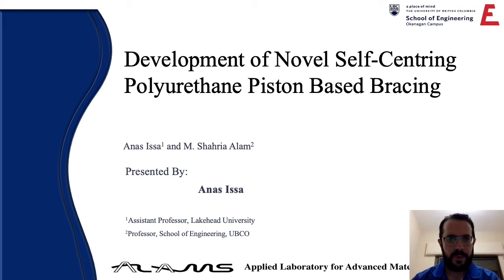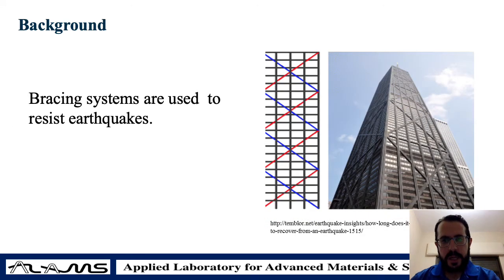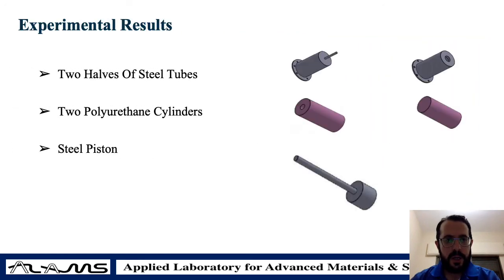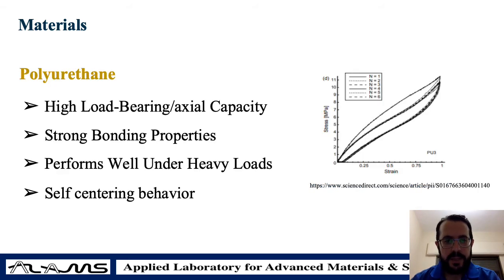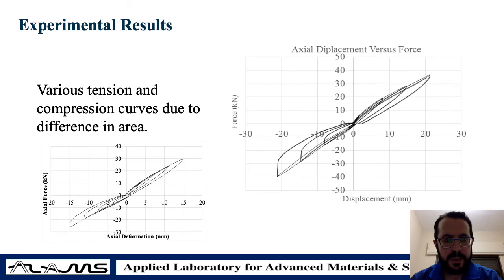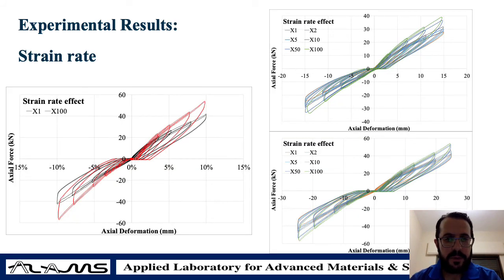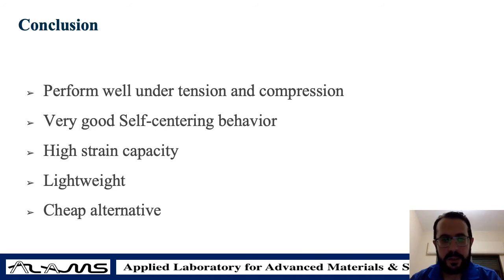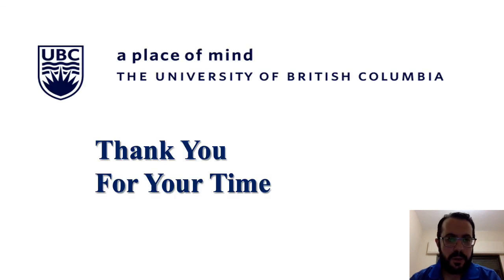Development of Novel Self Centering Polyurethane Piston Based Bracing